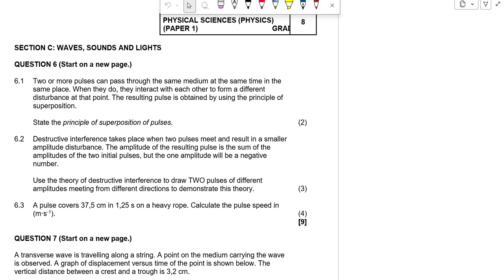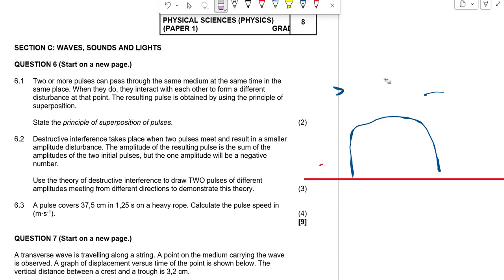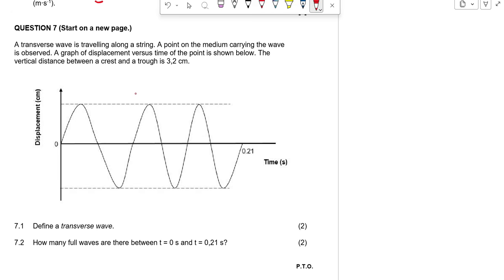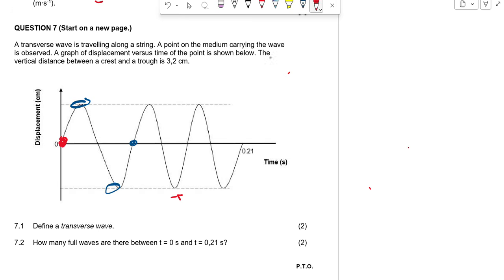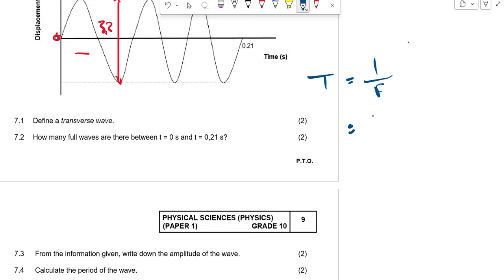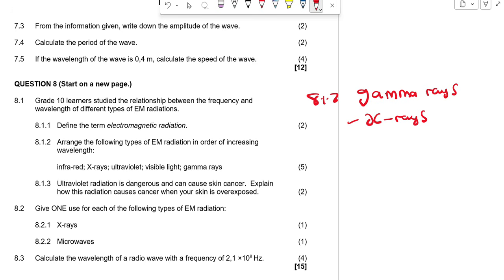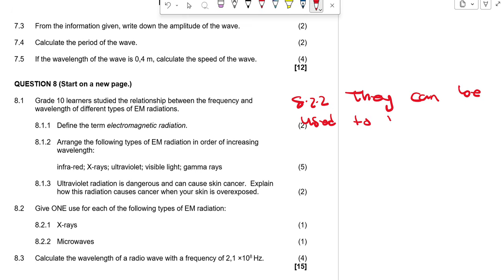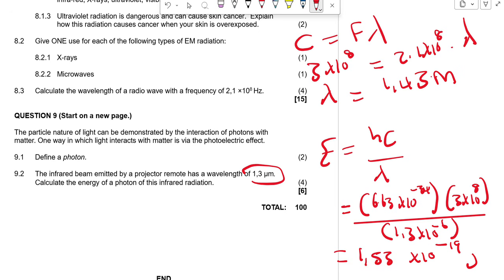Physical Sciences | Grade 10 | Revision Part 2